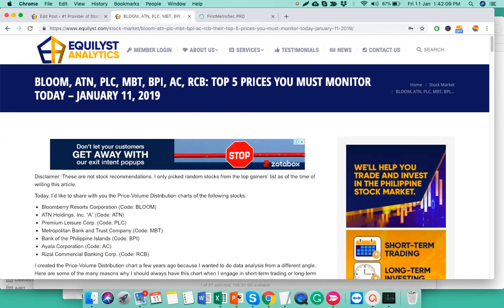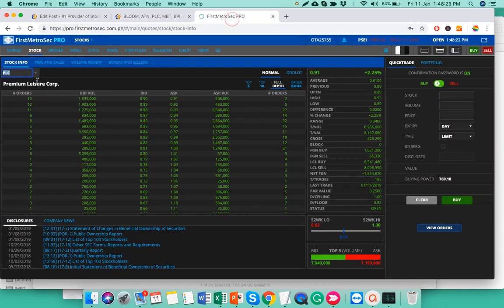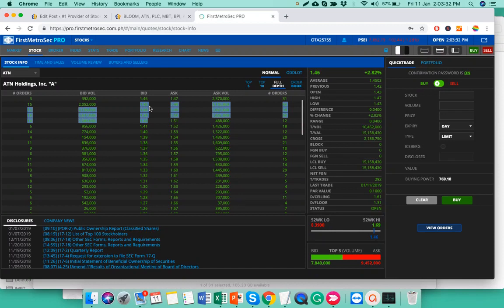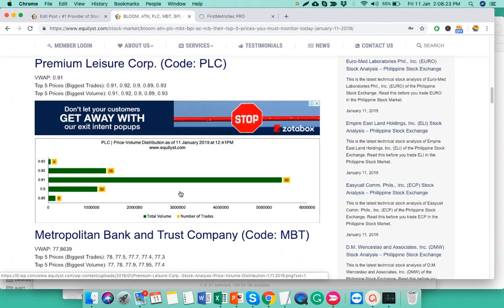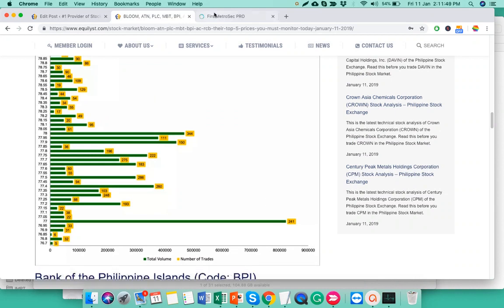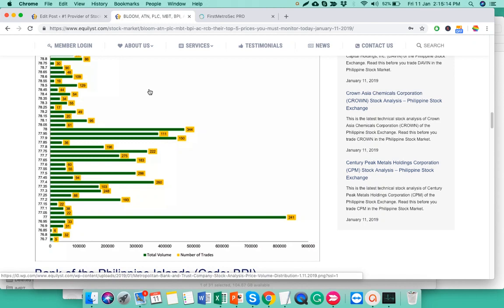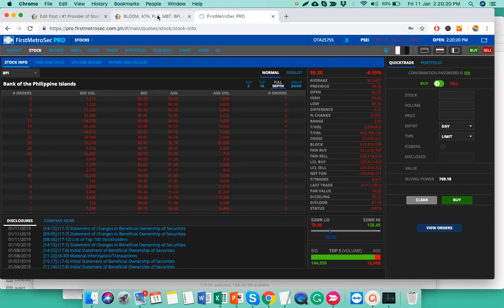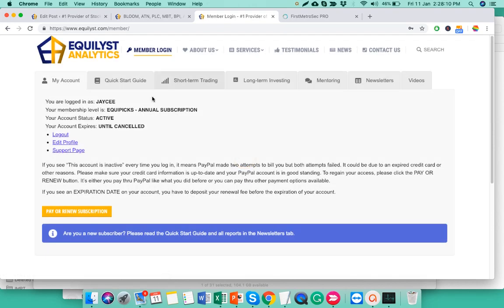HOW and WHY I Use Price Volume Distribution When I Buy or Sell Stocks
Hi! This is Jaycee De Guzman, founder and CEO of Equilyst Analytics, Inc. In this video, I'll tell you HOW and WHY I use price-volume distribution when I make a buy or sell decision regardless if I'm into short-term trading or long-term investing.

You will also learn why our EquiPicks subscribers at Equilyst Analytics, Inc. find a stress-free way of data analysis so they can make a FAST and DATA-DRIVEN investment decision.

I've also demonstrated the methodology by using 7 stocks as trading happens.

SERVICES OFFERED

✅ EquiPicks - We give stock recommendations for short-term trading and long-term investing. Mentoring through our Private Clients Forum is also part of this service.

✅ EquiTalks - Book Mr. Jaycee De Guzman, our founder and CEO, for a seminar-workshop on stock trading and investing. He will show you how he simplifies stock trading and investing using his own strategy and tools so you can get started faster than having to study everything on your own.

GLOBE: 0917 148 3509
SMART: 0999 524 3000